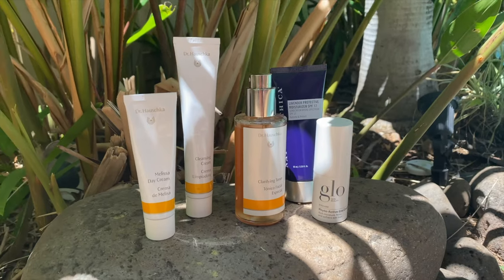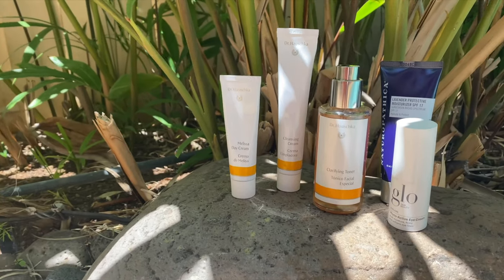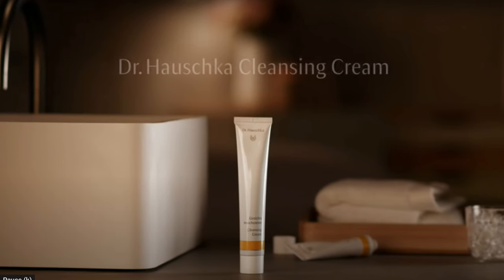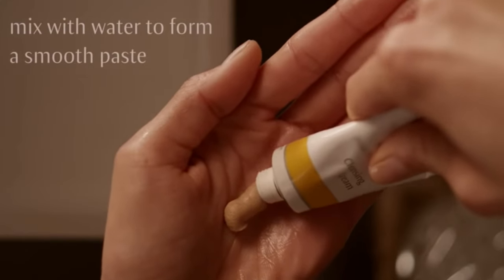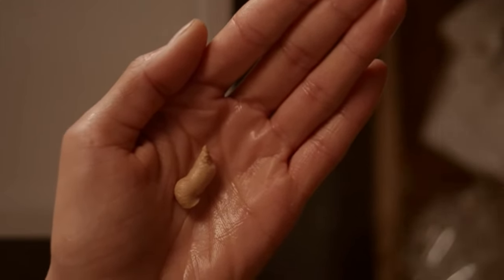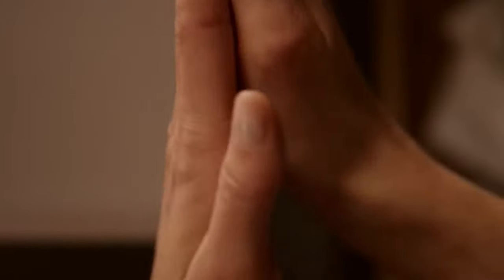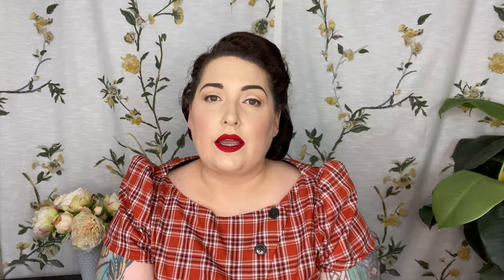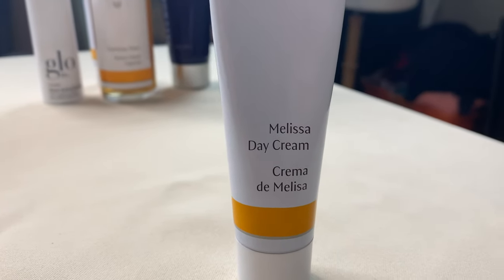Natural Skincare - Daytime Routine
Here is the second part of my natural skincare ritual, my daytime routine. I use a few other natural skincare products in addition to my beloved Dr. Hauschka including Naturopathica, gloSkin Beauty and Juice Beauty.

Be sure to watch my evening skincare ritual to get more information about the main skincare line I use, Dr. Hauschka.

Dr. Hauschka Cleansing Cream
Dr. Hauschka Clarifying Toner
Dr. Hauschka Melissa Day Cream
gloSkin Beauty Phyto-Active Eye Cream
Naturopathica Lavender Protective Moisturizer SPF 17
Juice Beauty Green Apple Enzyme Peel